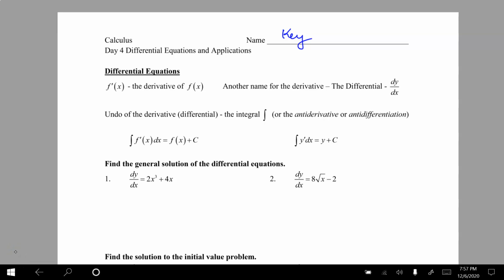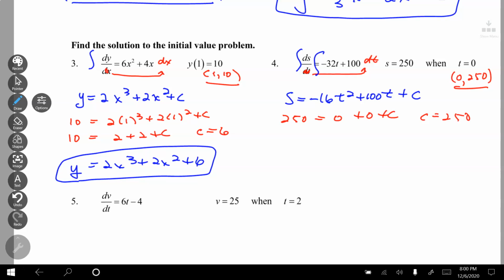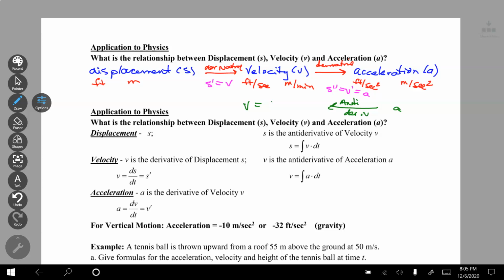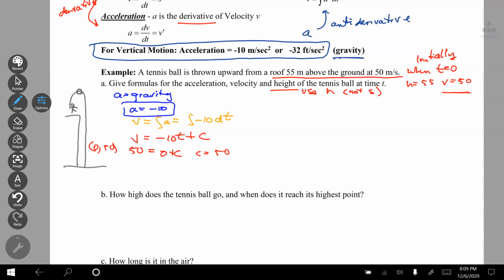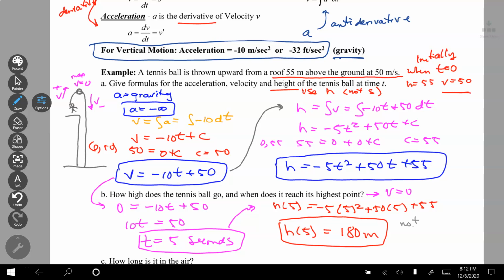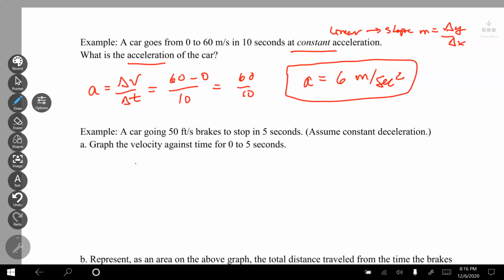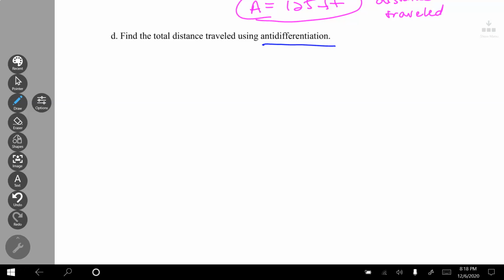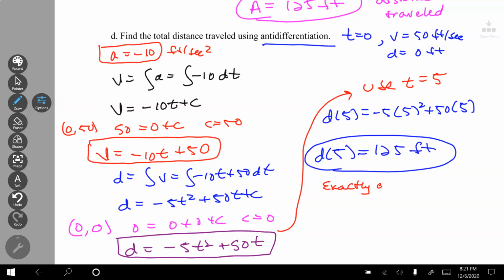Unit 7 Day 4 Differential Equations & Applications Video Notes